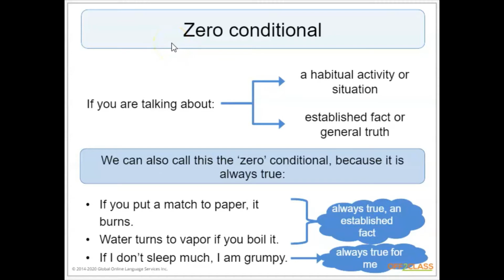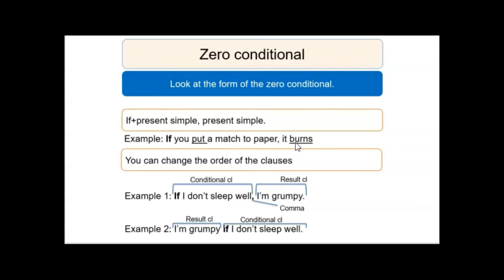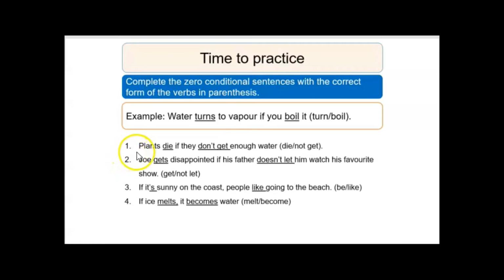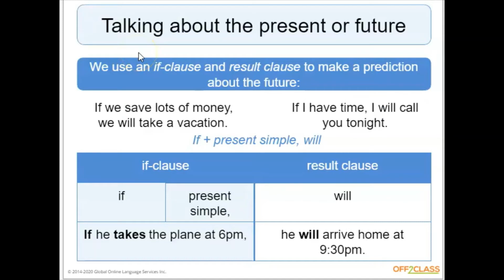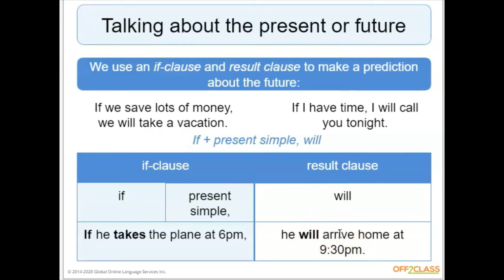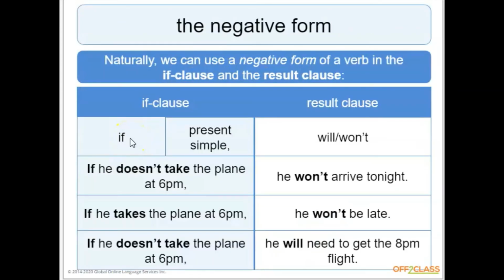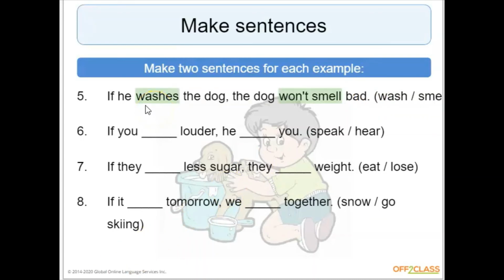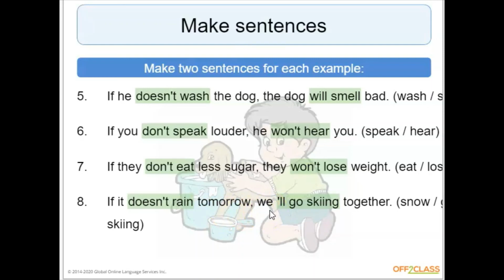Real Conditionals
We will look at and practice using the zero conditional and first conditional.